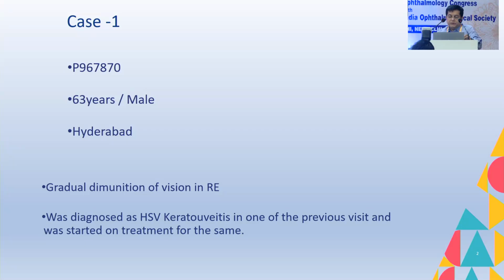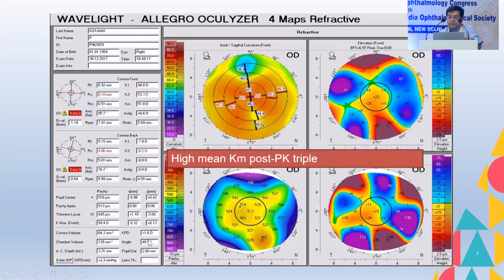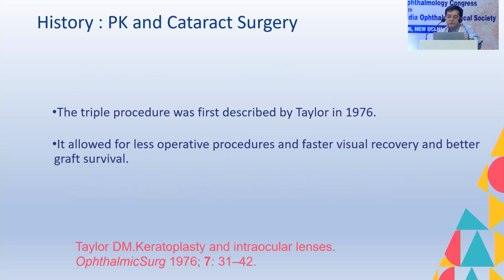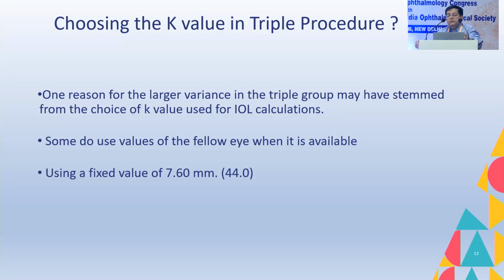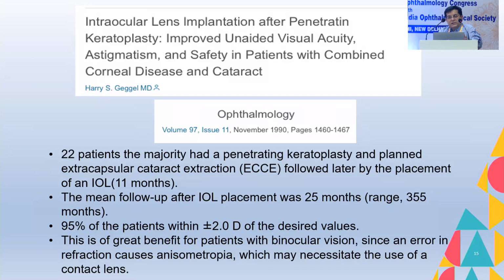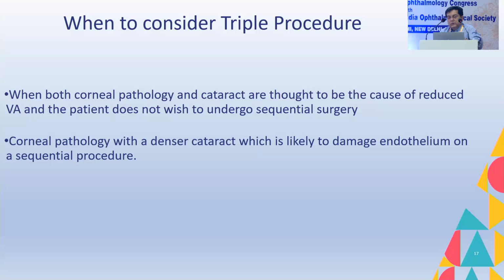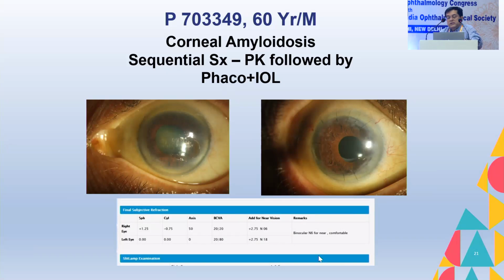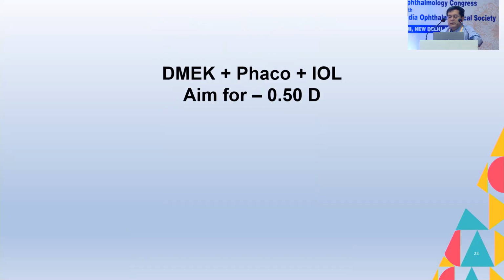AIOS2025 GP212 T Dr Mukesh TANEJA Post Keratoplasty Biometry Challenges and Cutting Edge Solutions